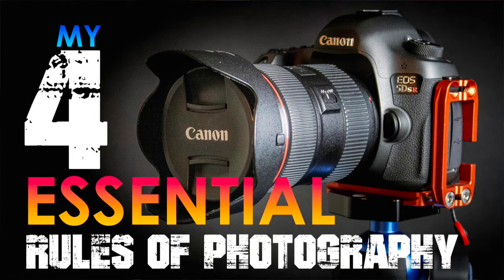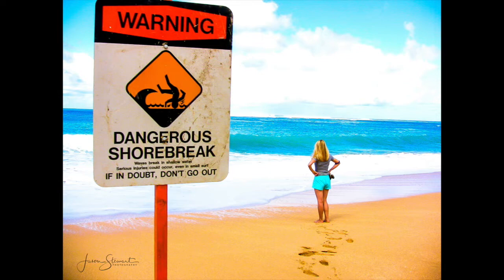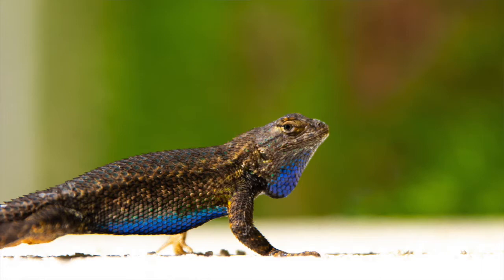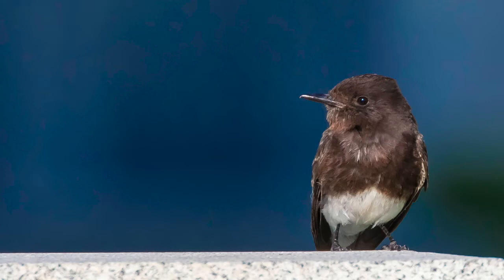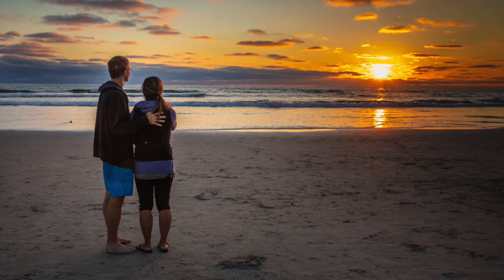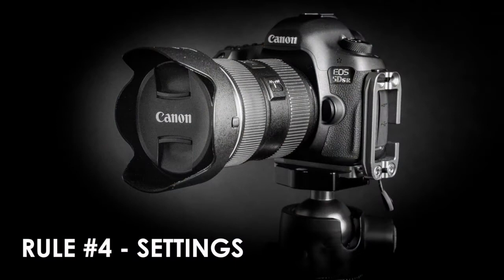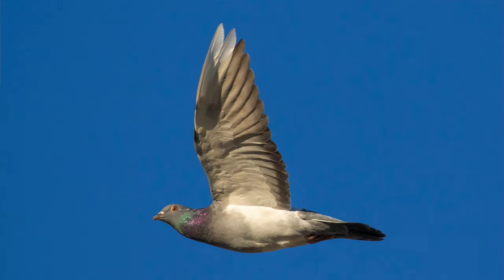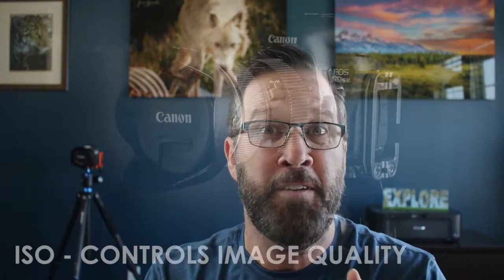My 4 ESSENTIAL RULES of PHOTOGRAPHY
In this episode we learn about the 4 MOST IMPORTANT PHOTOGRAPHY RULES to consistently take BEAUTIFUL IMAGES. These RULES OF PHOTOGRAPHY are the cornerstone for every photographer who wants to grow in their abilities as a photographer. The 4 rules are: 1. Subject 2. Simplicity 3. Surroundings 4. Settings. By learning and implementing these 4 rules you will notice immediate improvement in your images.

MY GEAR
I am excited to share the gear that I use when I am out in the great outdoors capturing wildlife and nature with my camera. All of the gear listed below is available at the links provided.

CAMERAS
CANON 5DS R (Landscape Camera)
CANON 7D Mark ii (Wildlife Camera)
CANON t6i (vlogging)
MY NEXT CAMERA: CANON R5
SanDisk EXTREME PRO MEMORY CARDS

PRIMARY LENSES
CANON EF 16-35mm f/2.8L III USM Lens
CANON EF 24-70mm f/2.8L II USM Lens
CANON EF 100-400mm f/4.5-5.6L IS II USM Lens
CANON EF 1.4x Mark iii 1.4 Extender Teleconverter

ADDITIONAL LENSES
CANON EF 50mm f/1.8 STM Lens
CANON EF-S 10-18mm f/4.5-5.6 IS STM Lens
CANON EF-S 18-135mm f/3.5-5.6 IS USM Lens

FILTERS
LEE FILTERS (LEE 100 Filter kit)

DRONE
DJI MAVIC AIR 2
DJI MAVIC AIR 2 PROPELLER GUARD
MAVIC AIR 2 PROPELLER HOLDER
FREEWELL ALL DAY - 8 PACK FILTERS for MAVIC AIR 2
SanDisc Extreme 128GB Memory Card

GOPRO GEAR
GOPRO HERO 8 BLACK
GOPRO MEDIA MOD
GOPRO VIDEO DISPLAY MOD
GOPRO LIGHT MOD
GOPRO SHORTY Mini Extension Pole Tripod
GOPRO ACCESSORY TRAVEL KIT
GOPRO MAGNETIC SWIVEL CLIP
GOPRO Suction Cup Mount
SanDisc 128GB Memory Card for GOPRO

VLOGGING GEAR
JOBY GORRILA POD
CANON t6i (vlogging)
ZOMEI Portable Tripod
NEEWER Video Camera Tripod Fluid Drag Pan Head
RODE WIRELESS GO MIC
RODE SMARTLAV
RODE MAGCLIP
RODE WIRELESS GO CARRYING CASE
TAKSTAR SGC-598 MIC
MICROPHONE FURRY WINDSCREEN

TRIPODS
BENRO Mach 4 Long Carbon Fiber 3 Series Tripod
BENRO Low-Profile Triple Action Ball Head (G3)
JOBY GORRILA POD
iPhone TRIPOD PHONE MOUNT

CAMERA BAGS
LOWEPRO ProTactic 450 AW Camera Backpack
LOWEPRO Passport Sling III
SKB HARDSHELL CASE iSeries 3i
Case Logic SLRC-206 CAMERA BACKPACK
USB / BATTERY ACCESSORY BAG

SAFETY OUTDOORS
GARMIN inREACH Mini GPS SATELLITE Communicator
UDAP BEAR PEPPER SPRAY
ZEISS CONQUEST HD BINOCULARS

CLOTHING
COLUMBIA Omni Heat Insulated JACKET
HIKING BOOTS
HISEA WORK BOOTS RAIN BOOTS